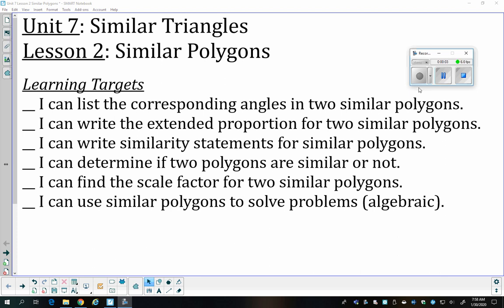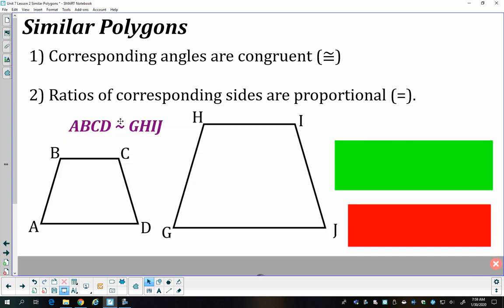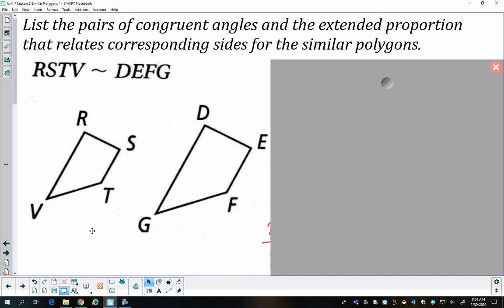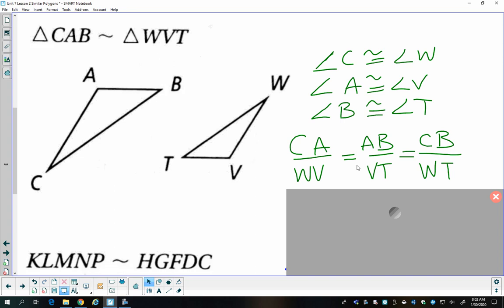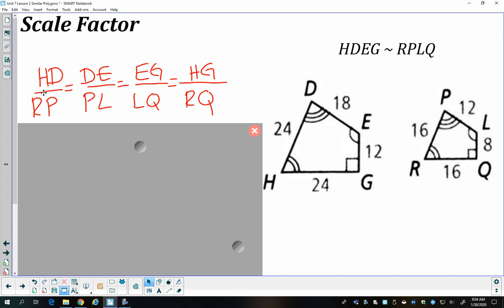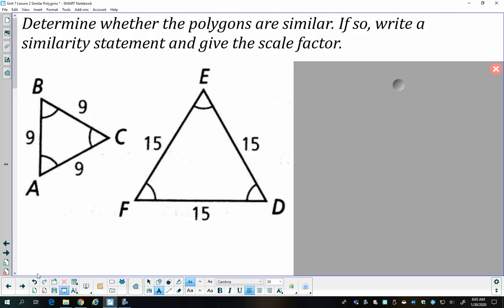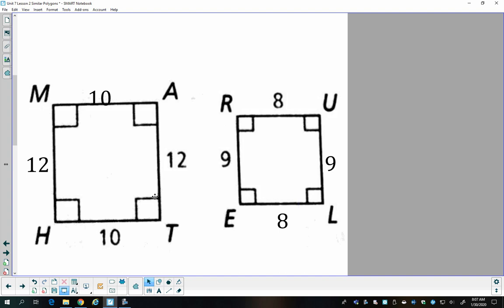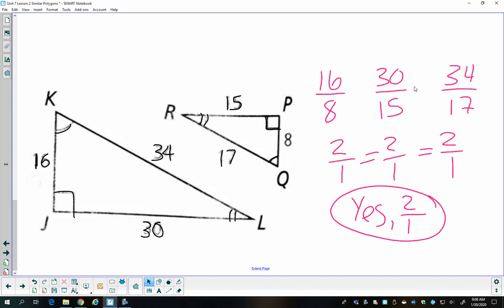Unit 7 Lesson 2 Similar Polygons